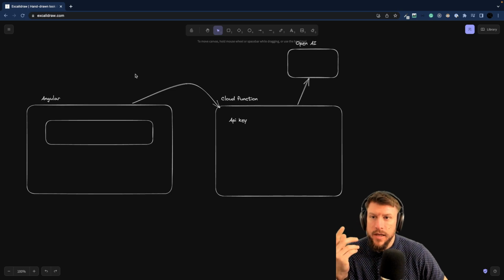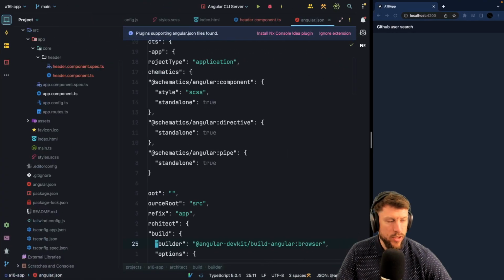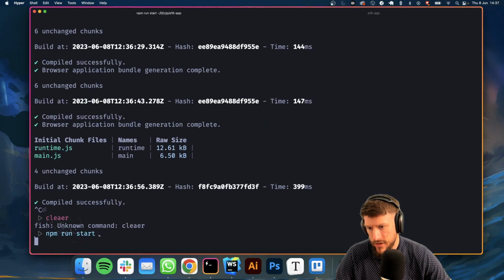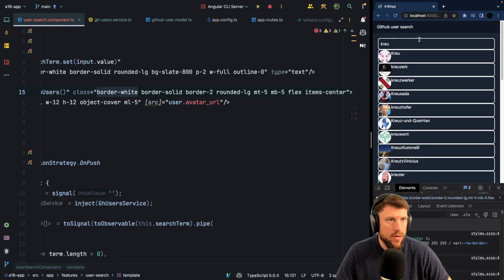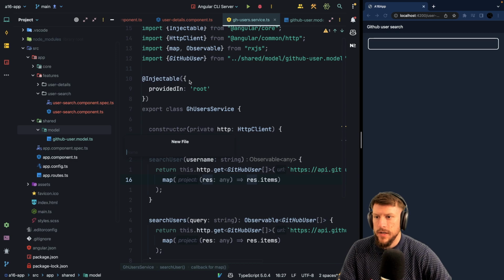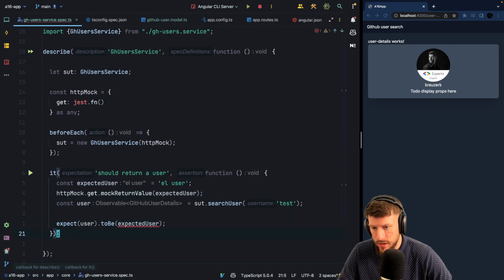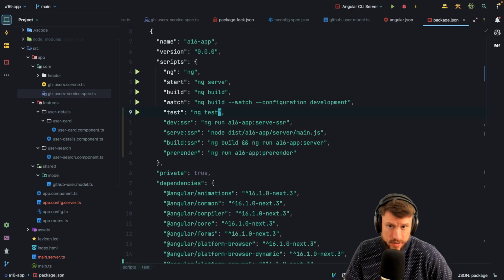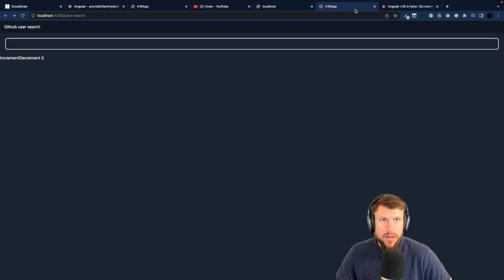Implementing an app with Angular 16 - Stream VOD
We will implement a small GitHub user search with the latest Angular 16 features in this stream. While implementing the app we take advantage of the following brand new features:

- SSR / Angular hydration
- standalone schematics
- Required inputs
- Routed Component input bindings
- Signals
- RxJS interop
- Esbuild
- inject
- Jest builder

Furthermore we also cover the following features:
- destroyRef
- zoneless

0:00 Intro
5:00 Project setup
14:13 Esbuild
16:49 Esbuild with Tailwind
25:00 Fighting with Esbuild cache
35:30 Implement user search with signals
58:00 Routed component input bindings
1:08:35 Required inputs
1:15:00 Jest
1:33:30 SSR / Angular hydration
1:41:00 Destroy Ref